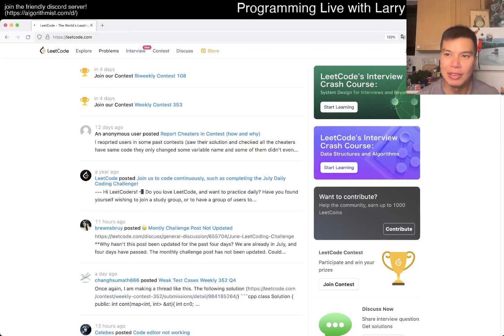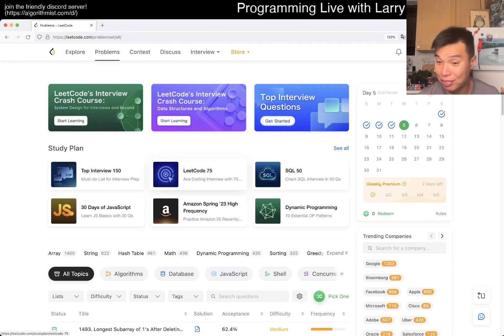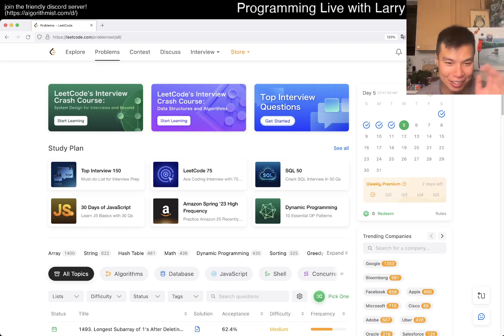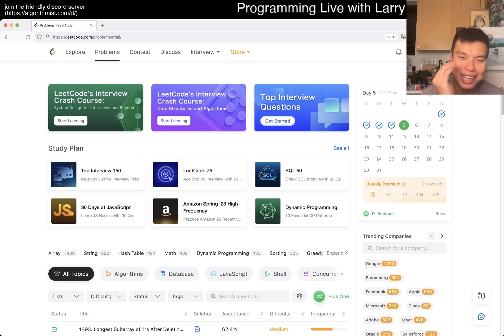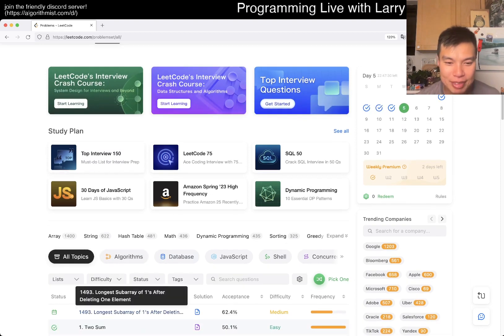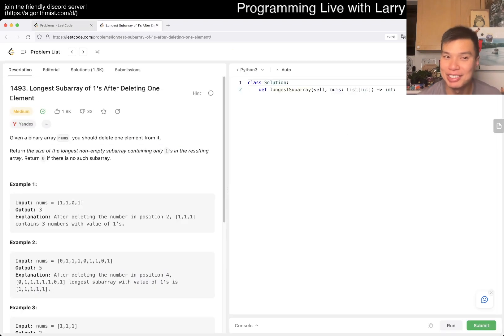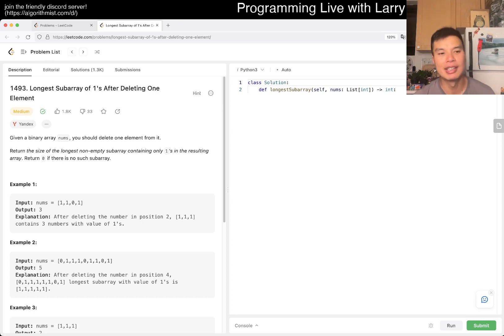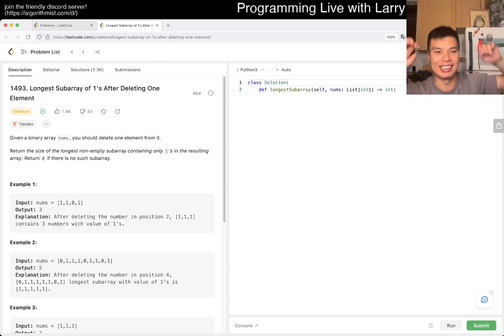Daily Leetcode #1191: Jul 05, 2023 - 1493. Longest Subarray of 1's After Deleting One Element